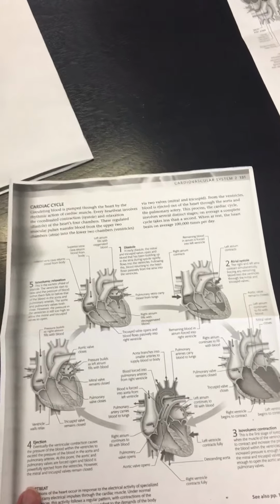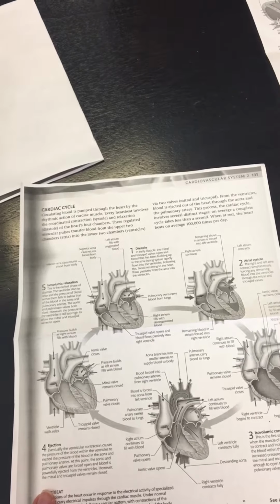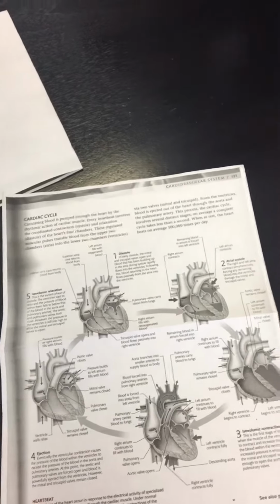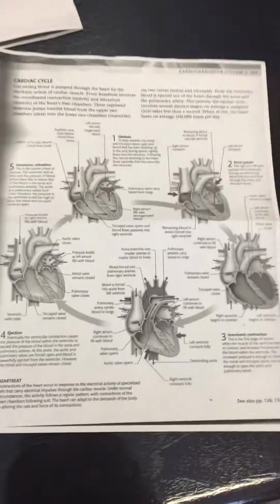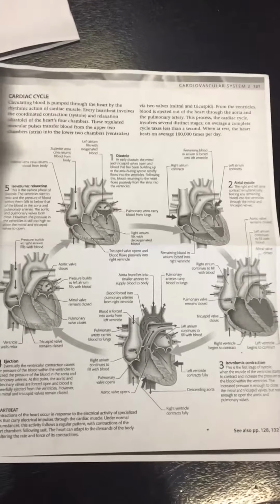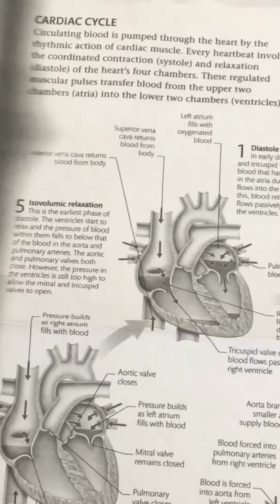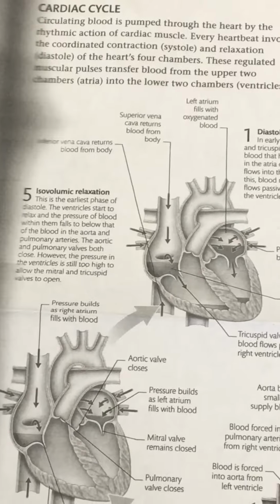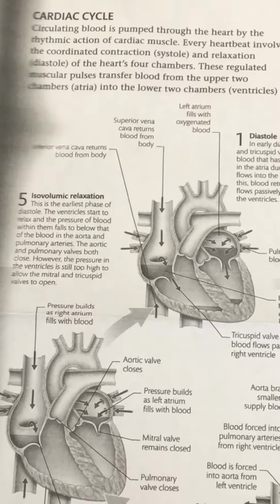Blood Circulation group 2a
Learning activity